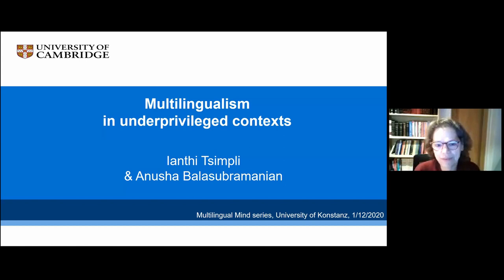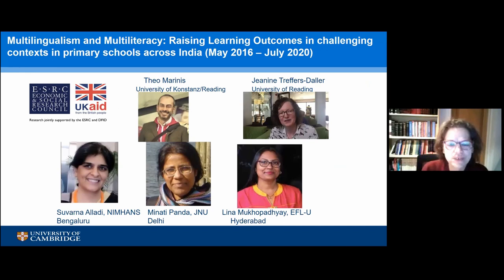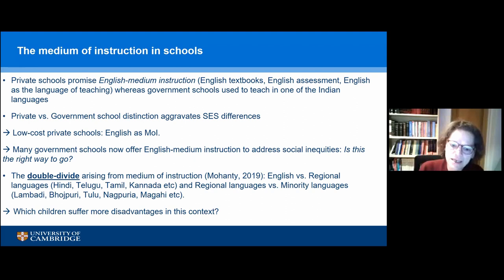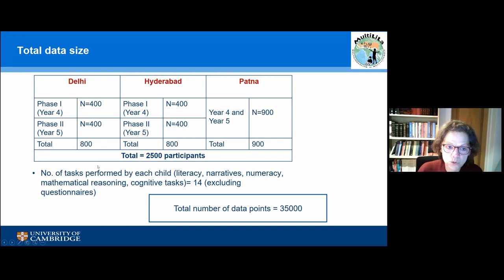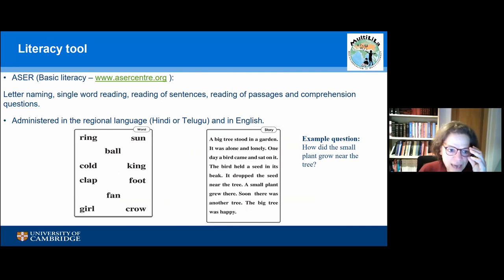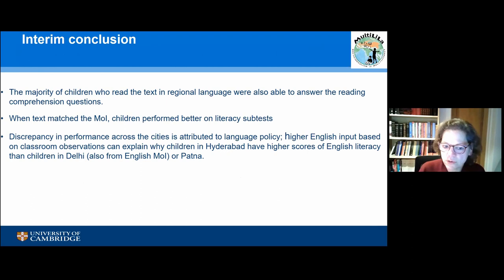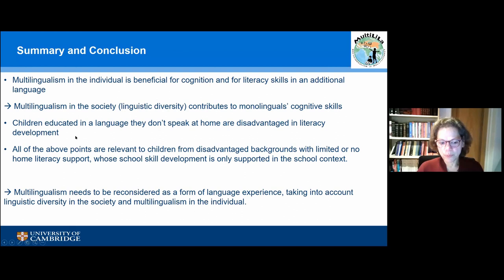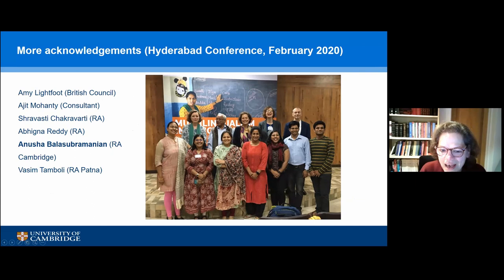Tsimpli: Multilingualism in underprivileged contexts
'The Multilingual Mind: Lecture series on multilingualism across disciplines.'

Lecture 5: Prof Ianthi Tsimpli (University of Cambridge): Multilingualism in underprivileged contexts

Abstract

Much research in multilingualism and its effects on cognition and language ability has focused on individuals in western societies. Socioeconomic status, language of education and language prestige have been identified as some of the factors that appear to influence bi/multilingual individuals’  linguistic and cognitive skills although most research on the role of bilingualism on cognition has not considered such factors in much detail. I will focus on multilingualism in India, one of the most linguistically diverse countries in the world (UNESCO, 2009). Linguistic variation across Indian children is vast and includes variation in the number of home languages used, societal/community languages, official medium of instruction in schools and actual language practices in the classroom. As language is the primary vehicle of education and learning, variation in any of the above measures of multilingualism can affect the language experience of the school child and have knock-on effects on the development of school skills (basic and higher literacy and numeracy), or cognition. Focusing on data from the MultiLila project (Tsimpli et al, 2019) from primary school children coming from deprived to severely deprived socioeconomic backgrounds, I will try to disentangle how language experience, linguistic diversity in the child’s immediate environment (school, family, community) and the medium of instruction affect learners’ school skills and cognitive abilities.

Organised by the Dept of Linguistics & Centre for Multilingualism, University of Konstanz & the Marie Curie ITN project 'The Multilingual Mind' (765556).